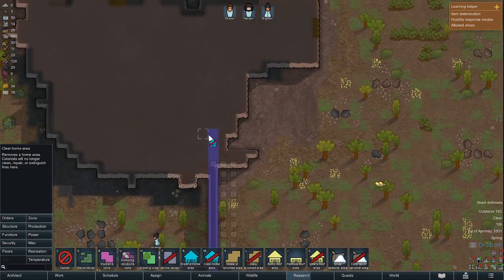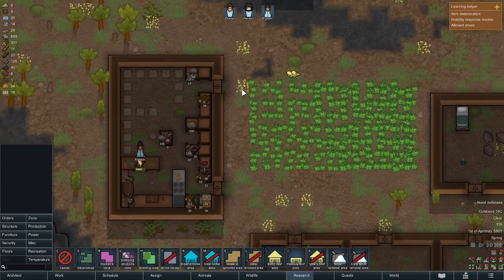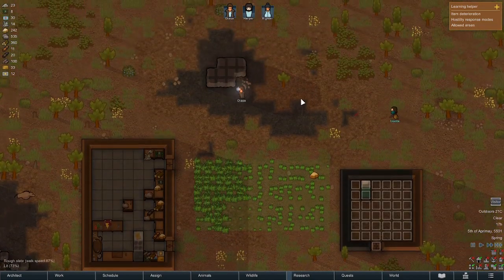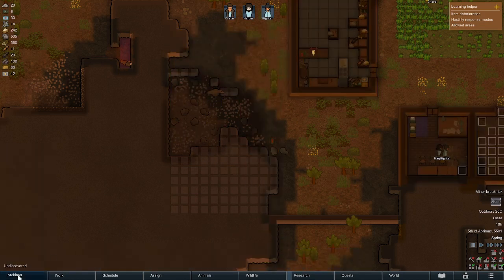Long Crash [2 of Many]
There is a lot of footage for this fort. This is going to be a soft walk through of how to play the game and a little bit of me rambling as I go.

Mostly, I was thinking of developing a refined movie out of it, but then realized how big a job that would be so this is me coping out.